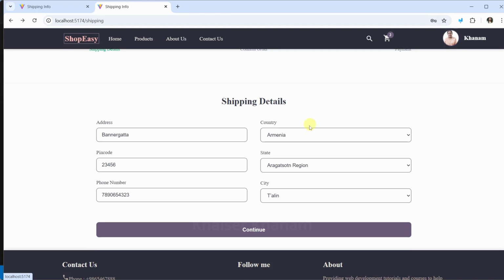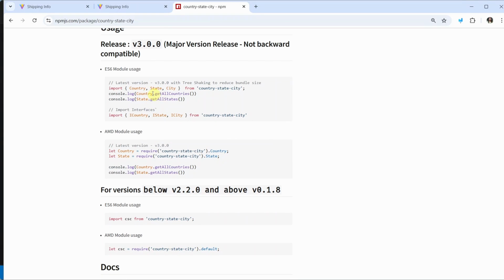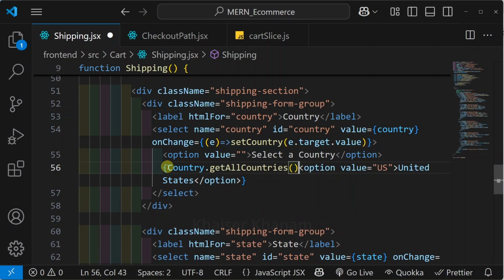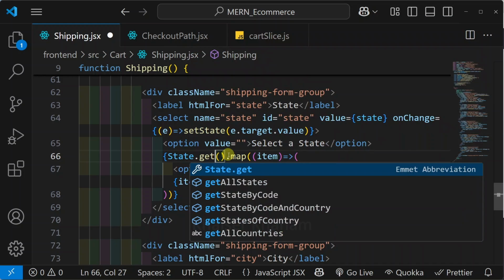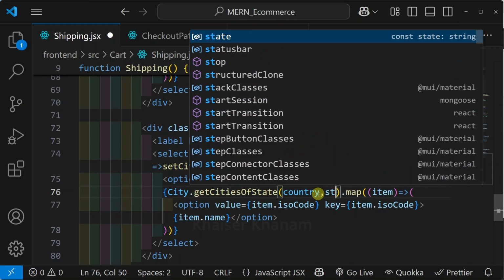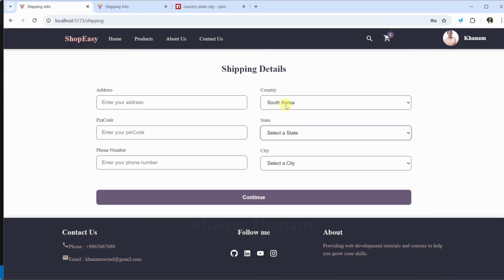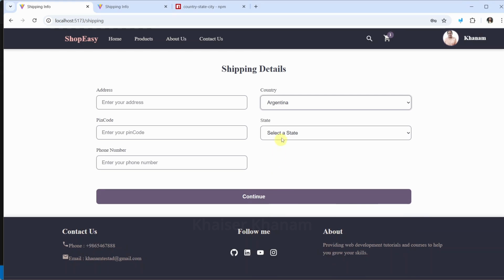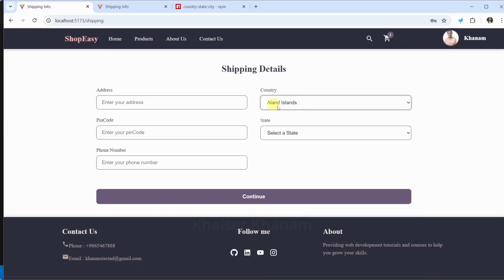MERN Stack E-Commerce Project #131 : Country, State & City Dropdowns using npm Package